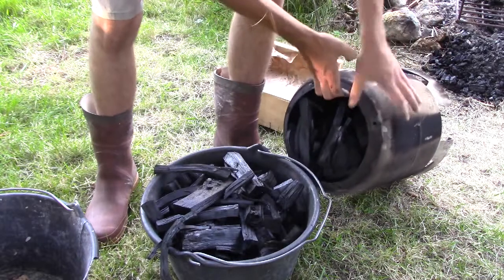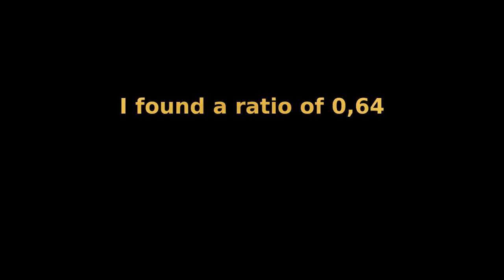How much stored CO2 per volume of wood? (Coal against climate change Ep.4)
I calculate how much CO2 would be stored per volume of wood if it's transformed into charcoal. I do the same for the weight of wood.